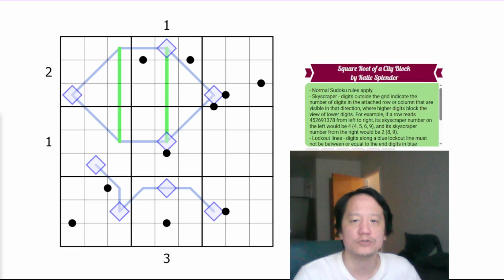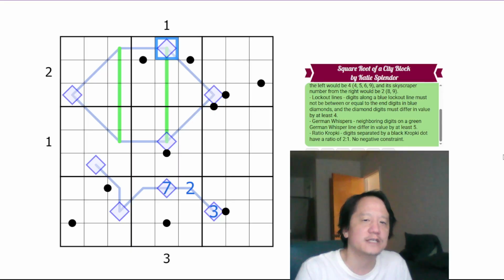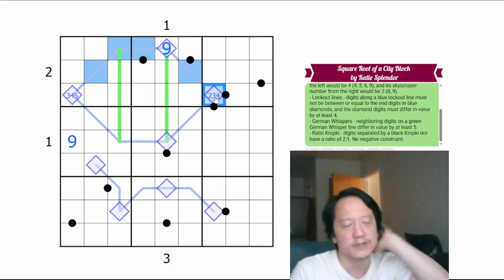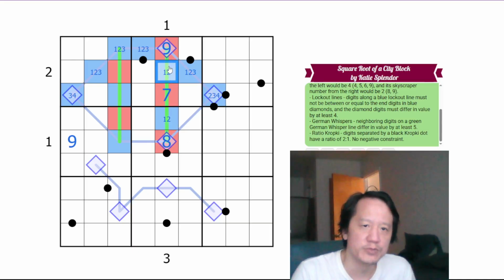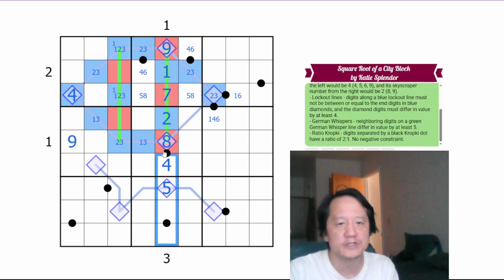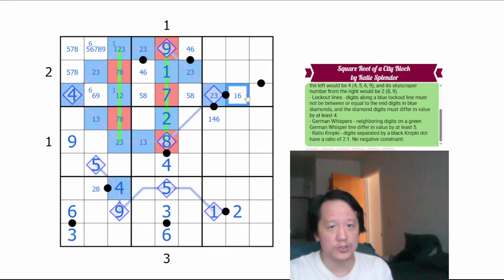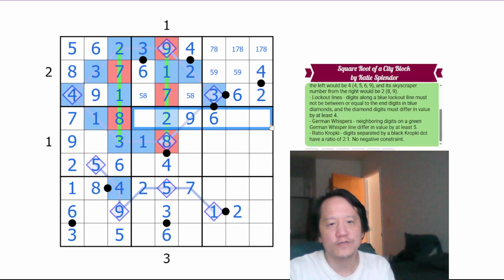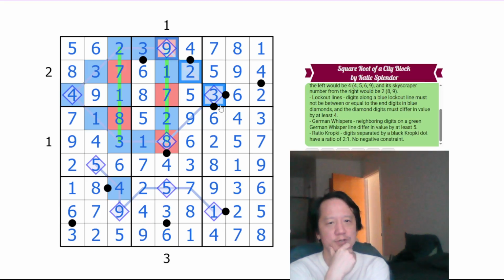Learn How To Sudoku with Square Root of a City Block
Play along with Square Root of a City Block by Katie Splendor